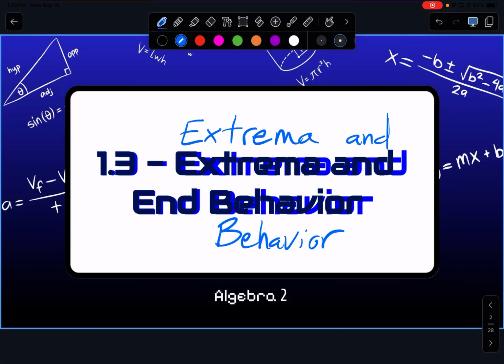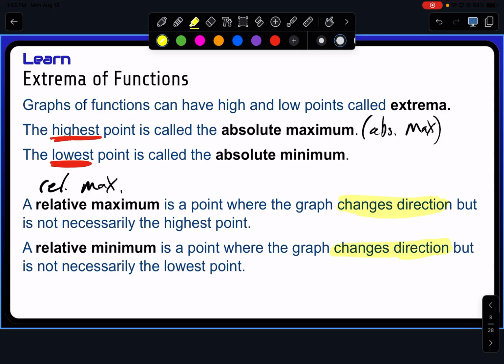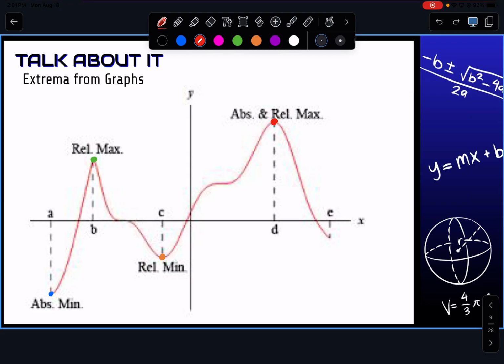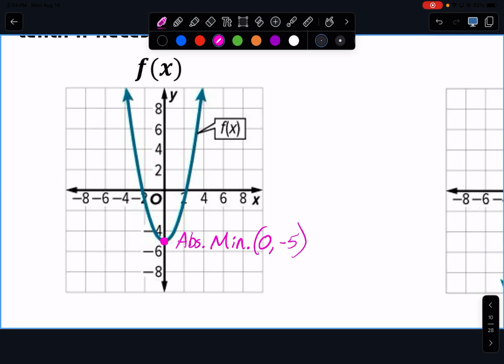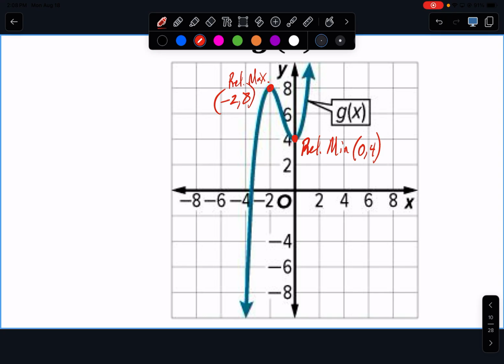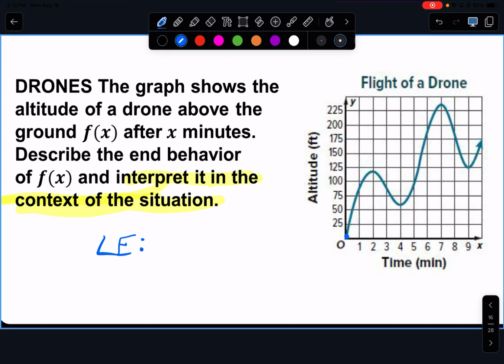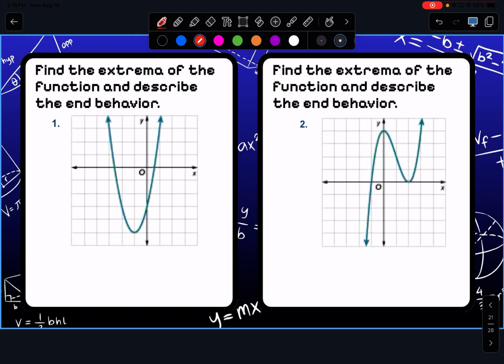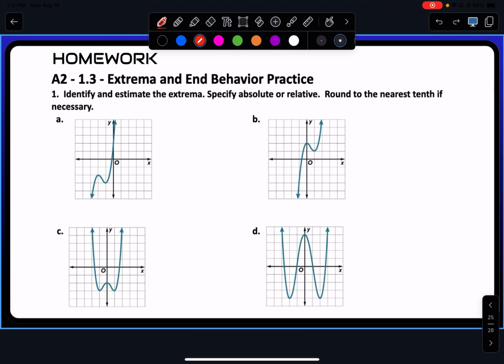Algebra 2 - 1.3 - Extrema & End Behavior